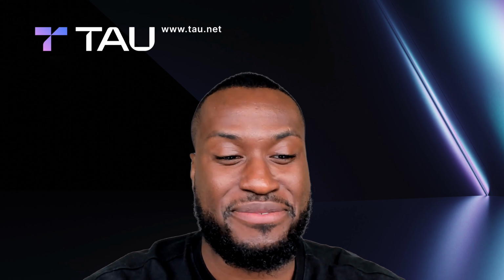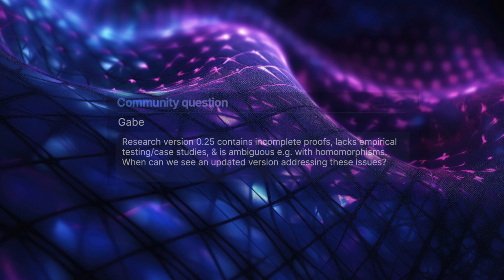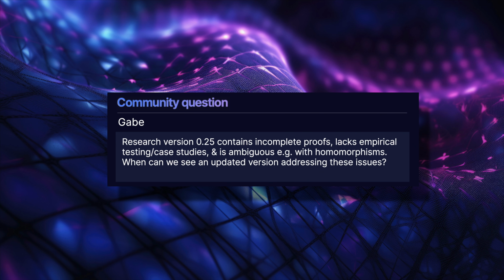Logical AI Reasoning. Tau Net Layer 1 Blockchain | Q&A | SEP 2024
Tau Net is a decentralized collaborative platform that uses a novel logic-based collaborative software specification method combined with knowledge representation. Users can request and receive answers and functionality automatically, with provably correct results. Tau Net's self-evolving nature will allow it to become whatever its users want it to be. It will enable efficient discussions between any number of people, as well as the acceleration of personal and scientific discoveries. Users will have an unprecedented ability to have direct control in every aspect of the software's behaviour, with the system proving requirements are met. Agoras ($AGRS) is at the center of trade within the Tau Net economy, representing the total purchasing capability of all increasingly available assets in the system.

🔹Questions & Timestamps:🔹
00:00 Intro
0:09 - How does Tau deal with very complex problems, and what methods does it use to handle these challenges in real-world situations?
0:39 - Could you tell us more about Henkin quantifiers from software specification language to distributed network specification language?
1:35 - Research version 0.25 contains incomplete proofs, lacks empirical testing/case studies, & is ambiguous e.g. with homomorphisms. When can we see an updated version addressing these issues?
2:18 - Given models like OpenAI's o1 can solve problems where there are clear answers (when you throw compute at it), what will Tau's advantage be?
3:30 - You said in a business discussion that many don't believe logical AI is possible. In light of the working alpha release, what Tau apps could remove all doubt for VCs?
4:34 - Suppose I want to specify a neural net, evolutionary optimization, or reinforcement learning. Is this going to be possible using Tau Language? Will it require an extension?